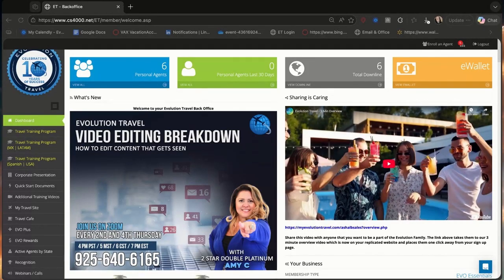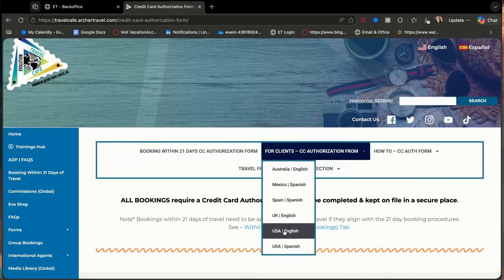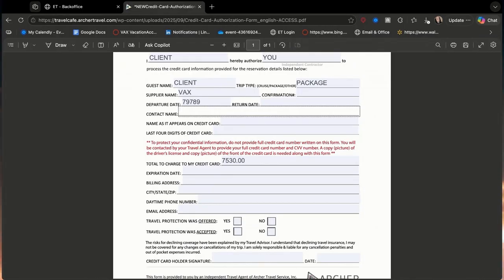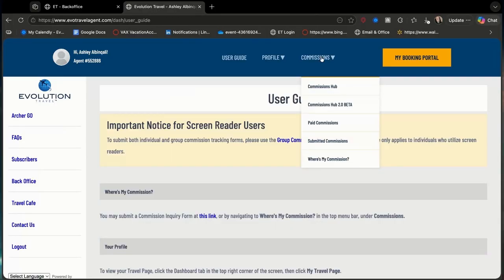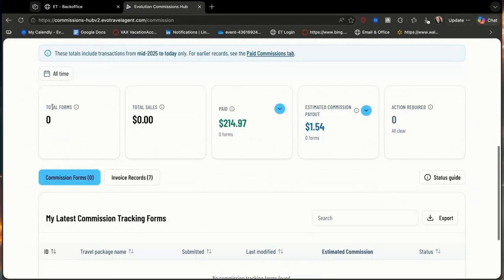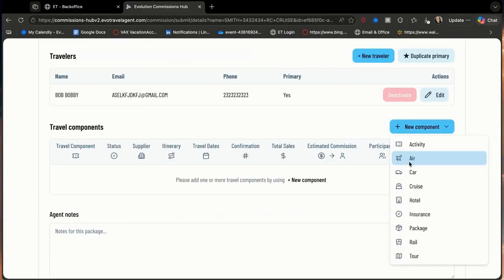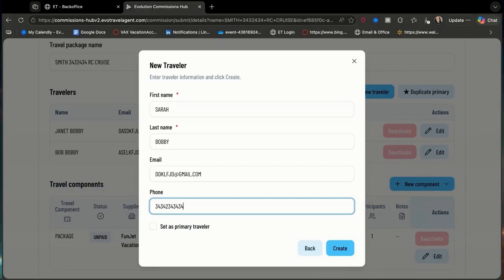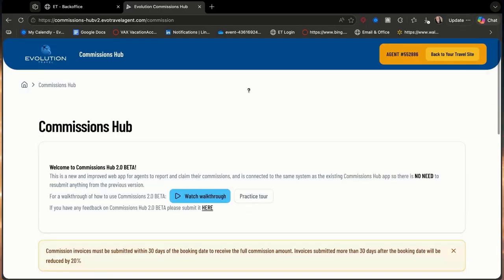Credit Card Auth Form & Commission Hub 2.0 (2026) | Travel Agent Training 💳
💳 CREDIT CARD AUTH FORM & COMMISSION HUB 2.0 TRAINING ✈️

In this training we’re covering:
✅ Credit card authorization forms
✅ Why travel agents NEED them
✅ Protecting yourself professionally
✅ Client payment best practices
✅ Commission Hub 2.0 walkthrough
✅ Commission tracking
✅ Organization tips
✅ Payment processes
✅ Common mistakes agents make
✅ Professional travel advisor systems

This training is designed to help travel advisors stay:
✨ organized
✨ professional
✨ protected
✨ efficient

The more professional your systems become…
the easier it is to scale your business. 🚀